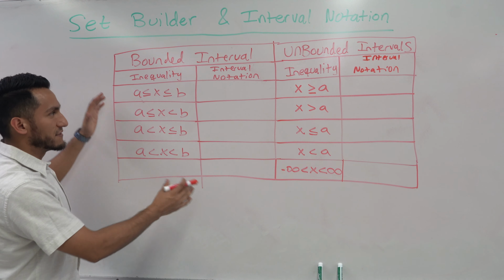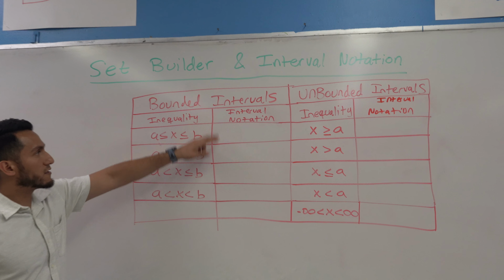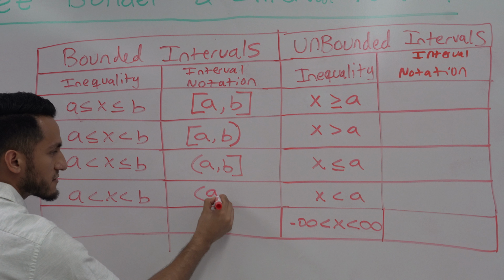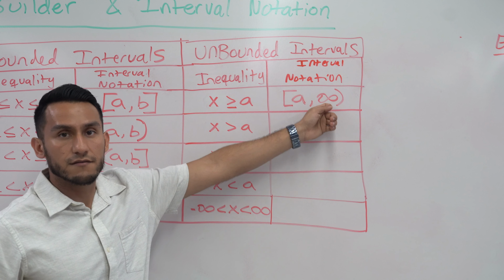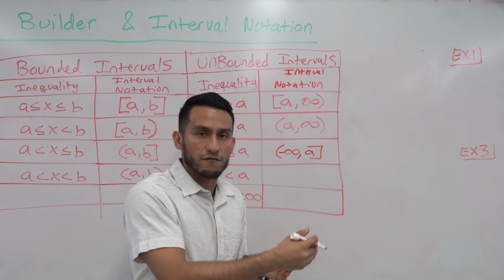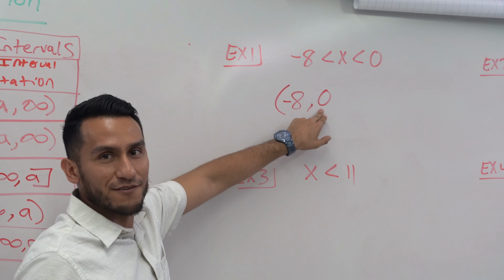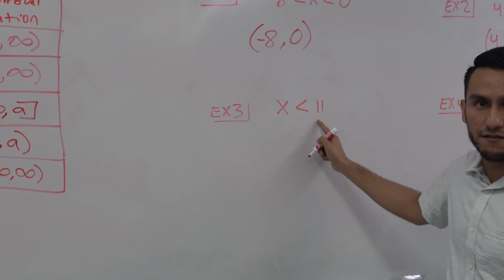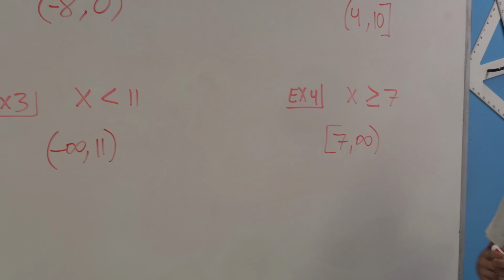Set Builder & Interval Notation Part 2 Mr. Soto Precal class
In this video, I talk about how to write in interval notation. In the previous video I discuss how to write in set builder notation.